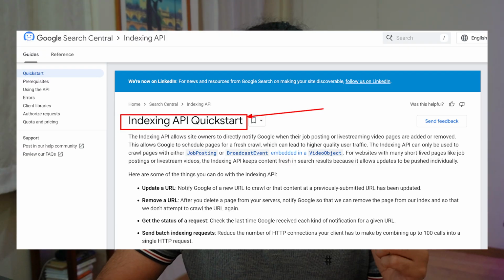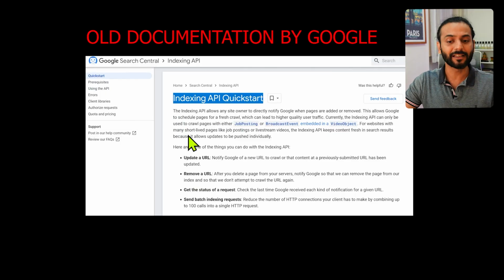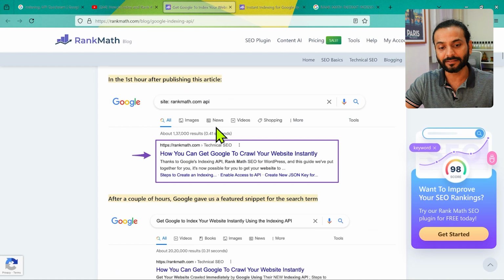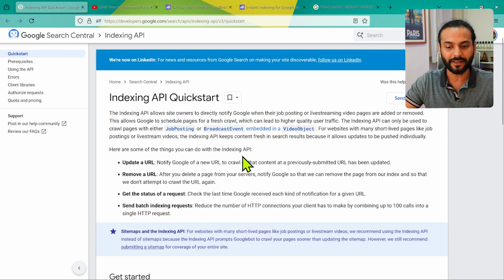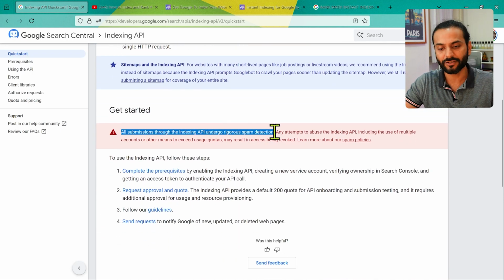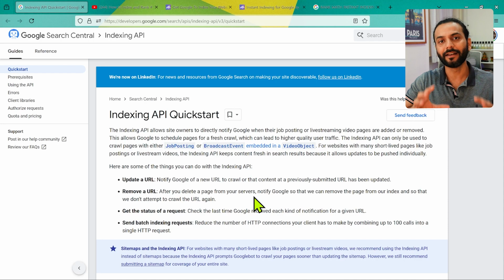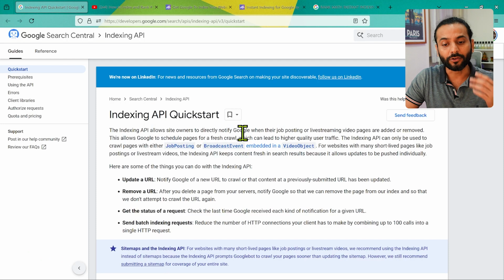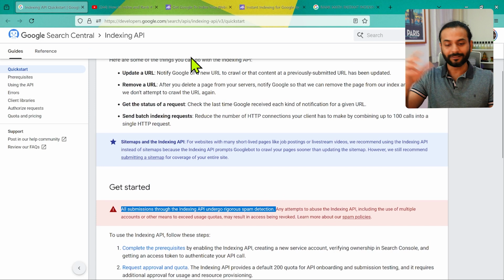Google's Instant Indexing API Stopped Working - What's the TRUTH 🤫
You can still use Instant Indexing API to index Post Quickly - Watch the Real Situation.

There is so much news that google's instant indexing API stopped working. Actually, it is not true.

You can still use the instant indexing api from google and index your blog posts on google very quickly.

The catch is that you can only index the Job posts and broascast events pages and posts using this instant indexing api from google